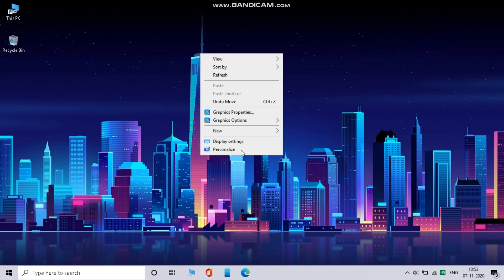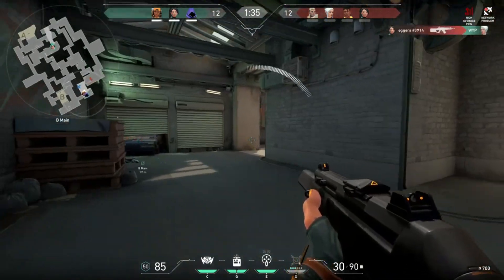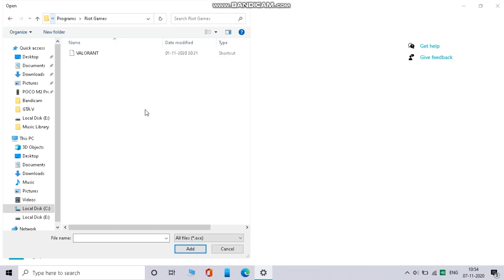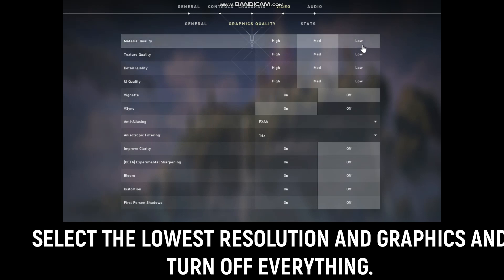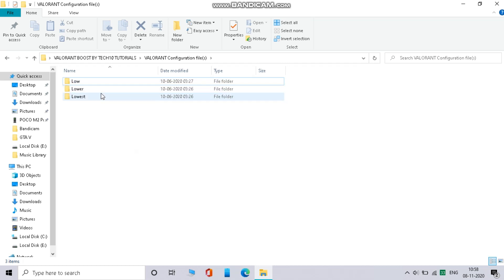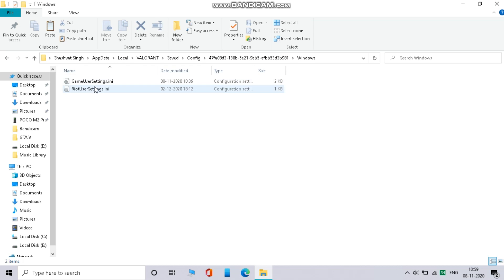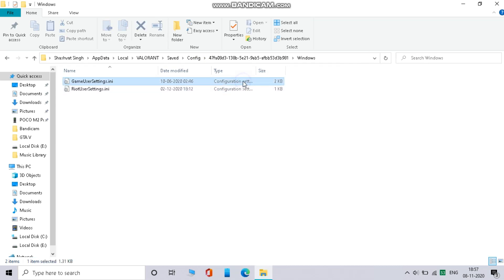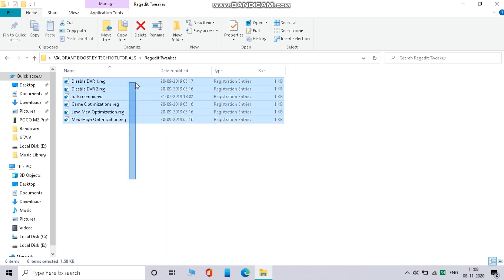How to Run Valorant on Low End PC. | How to fix lags in Valorant. | FPS Boost In Valorant.| 60+ FPS🔥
Hi Guys I am Tech10 Tutorials and in this video I have shown how you can run Valorant on a low end PC.
I hope this video help each one of you who is watching.

TOPIC COVERD IN THIS VIDEO
how to get high fps on windows 10
how to speed up windows 10,make windows 10 faster,how to increase speed of windows 10,increase speed of windows 10,how to speed up windows 10 pc,speedup windows 10,